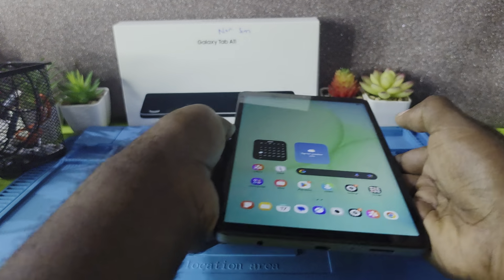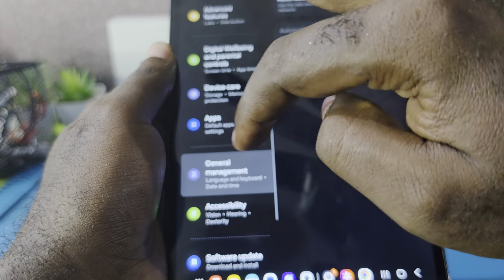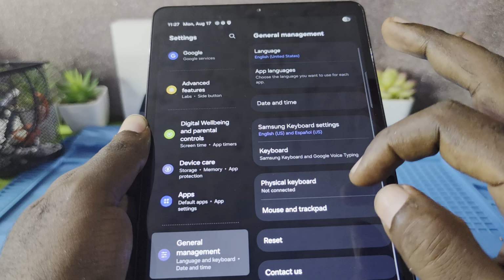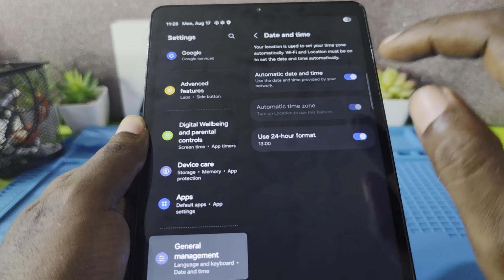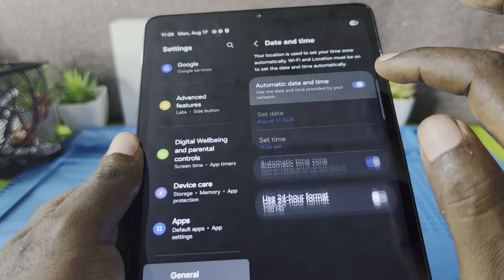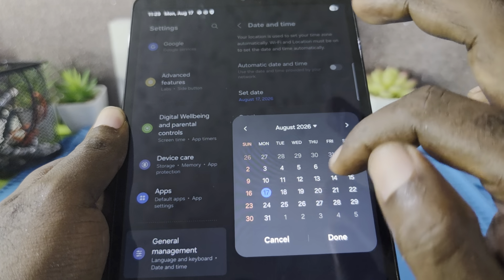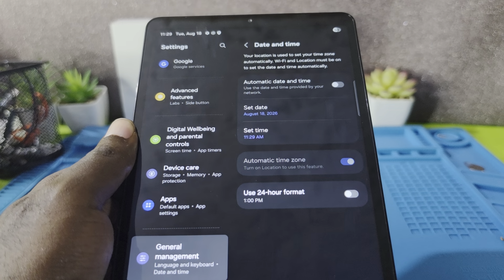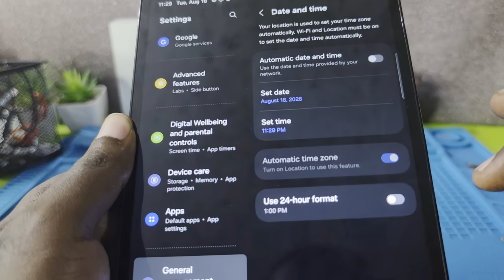Set Time and Date Galaxy Tab A11 or A11+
This guide will show How to Set Time and Date Galaxy Tab A11 or A11+.Master how to how to set time on Samsung tablet and the date as well shown step by step.